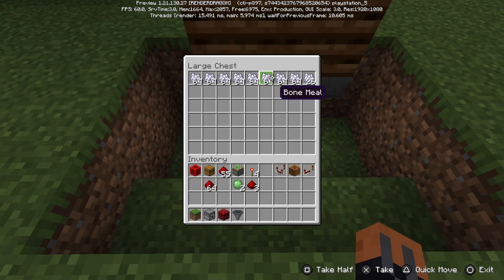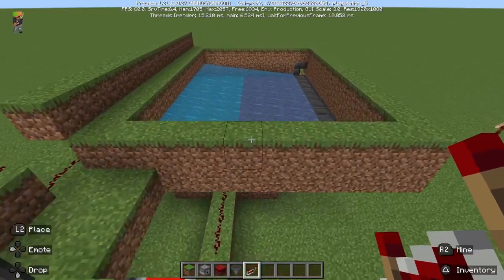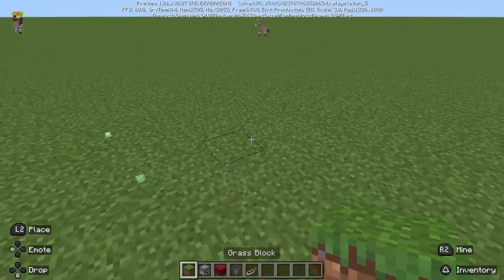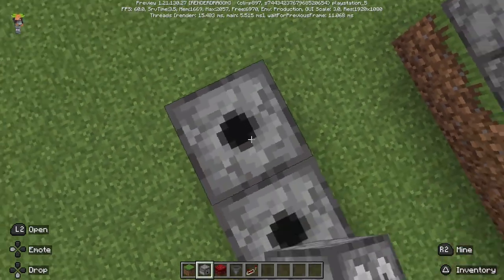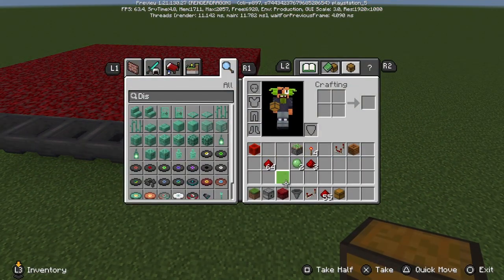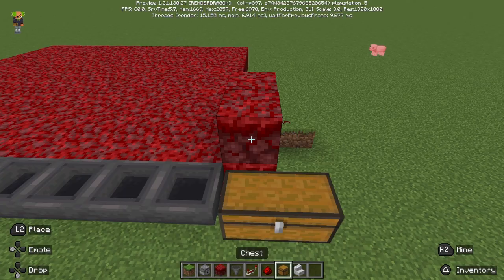Redstone Auto Bonemeal Device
Hi Guys I just wanted to share my discovery that you can bonemeal ground or blocks from below and using an redstone clock on delay we can have it auto fashion thanks to VidMCU. Link below to his video and channel for you guys to check out. If you want more videos of me discovering redstone and building stuff please let me know.